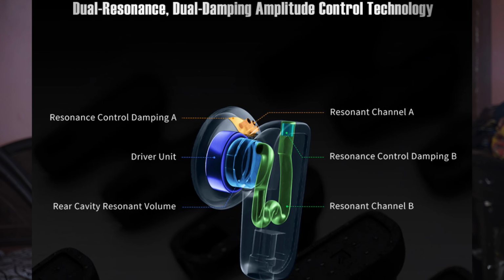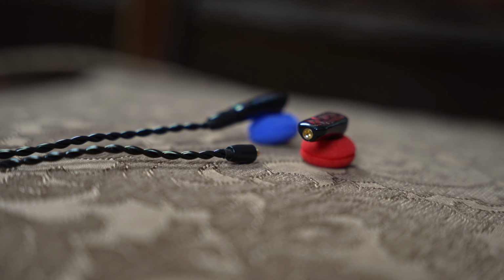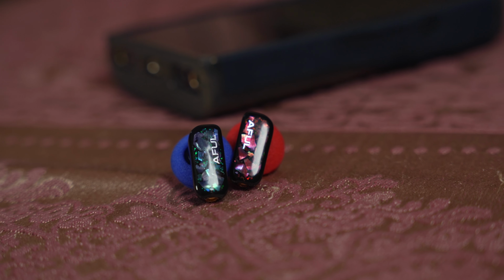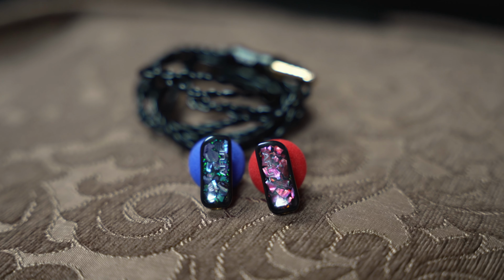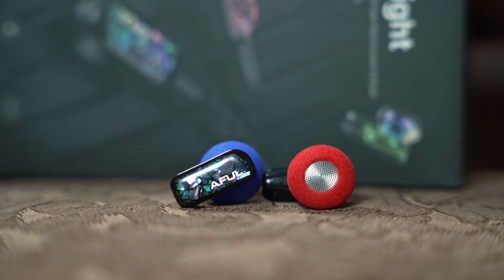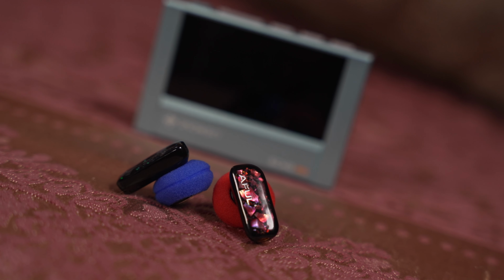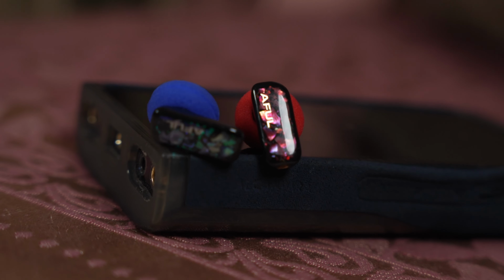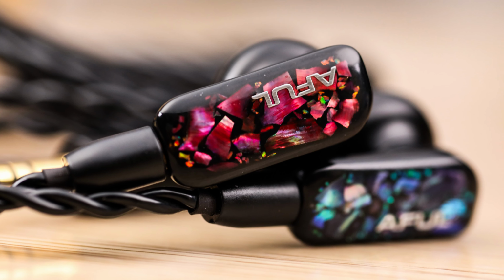AFUL Polar Night Review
AFUL has recently launched its first pair of HiFi earbuds, the AFUL Polar Night. Today’s video is going to be all about the Polar Night and its performance in 2025. The pair houses a large-sized 15.4mm dynamic driver unit along with AFUL’s self-developed technologies to produce a fantastic sound response. With a dual-resonance, dual dampened design, the Polar Night is able to produce a solid bass region. It has good punch in the mid-bass section. Combined with a sweet and musical midrange, the pair provides an immersive experience for me. Treble region is mostly safe and sound, it produces good level of details and doesn’t get sharp at all.

Design is also quite good for the pair, and with included foams, the pair provides good wearing comfort as well. To my surprise, the pair also provides decent level of isolation, not to the extent of IEMs but sure enough better than the other earbuds that I have owned/tried to date. People might have two questions in their mind, Earbuds in 2025? Yes they still exist and they still make sense to audiophiles if they are done well. And the second question would be, $180 for earbuds? Well, the Polar Night offers great clarity and a rich tone, it is probably targeting the flagship earbud market and considering that, it is a bargain price imo.

I would like to thank @HiFiGOAudio  for sending in this sample for review tour in India.

00:00 Intro
01:35 Talk About AFUL’s Technologies
02:10 Design and Build Quality
03:58 Drivability
04:45 Sound Impressions